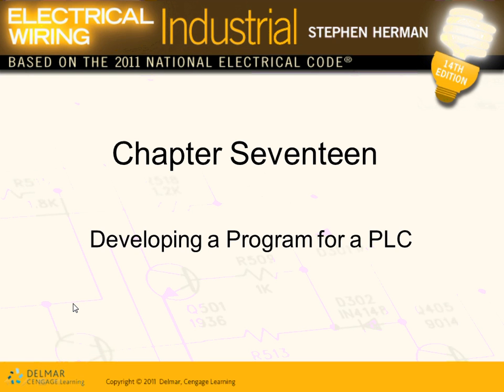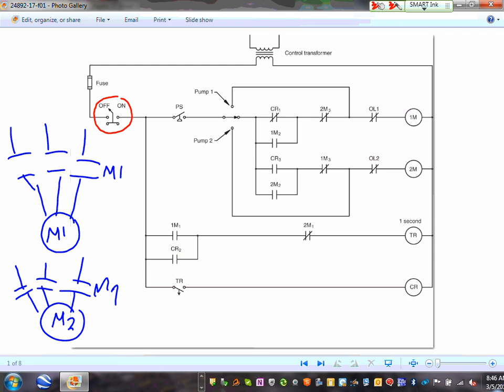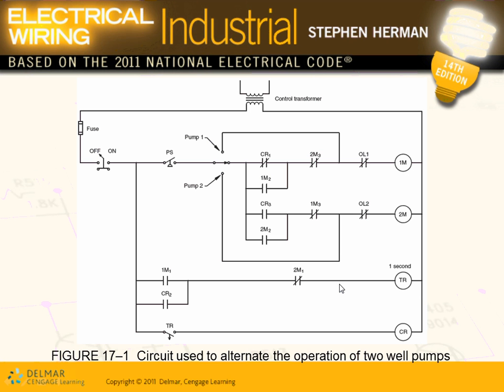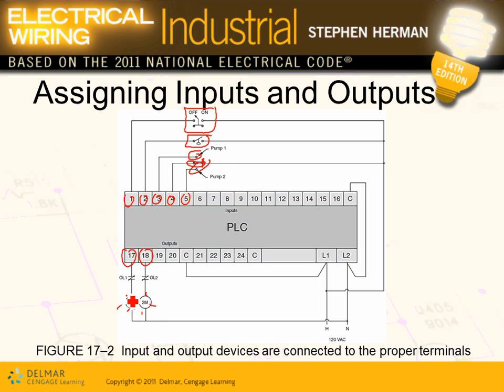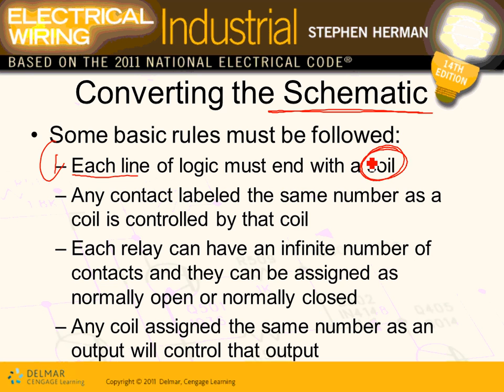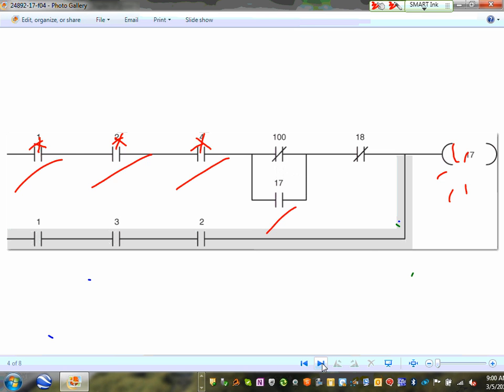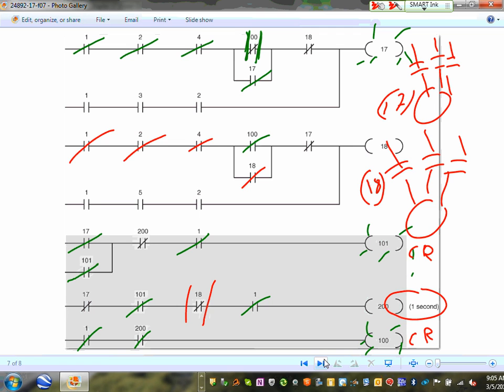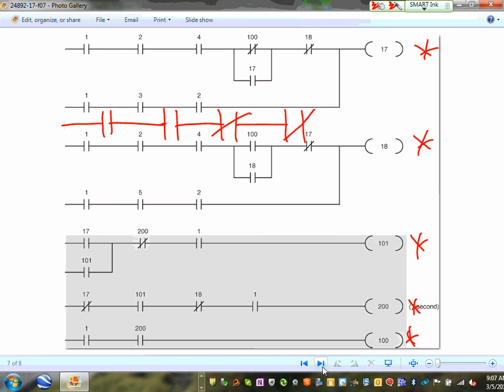PLC Programming Ch#17 03 05 14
PLC Programming